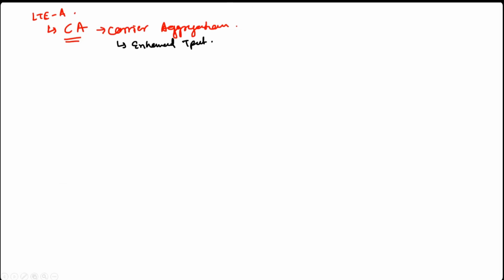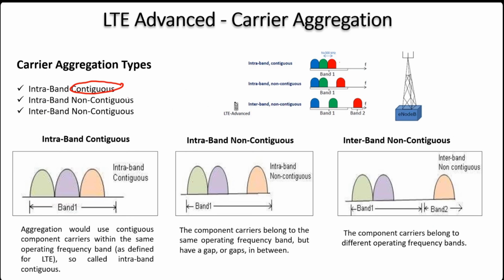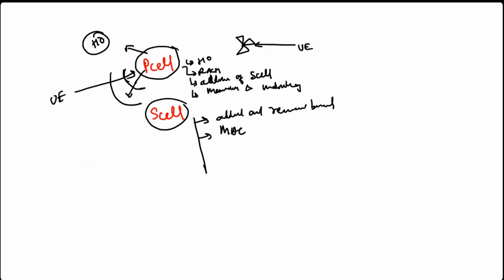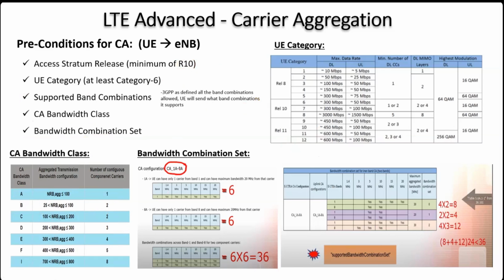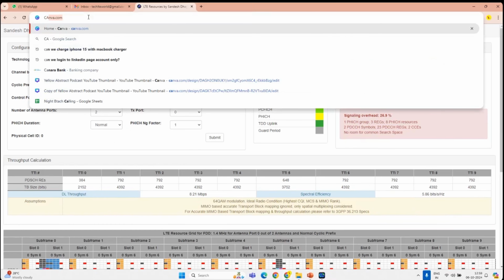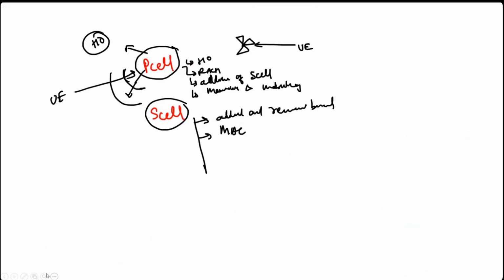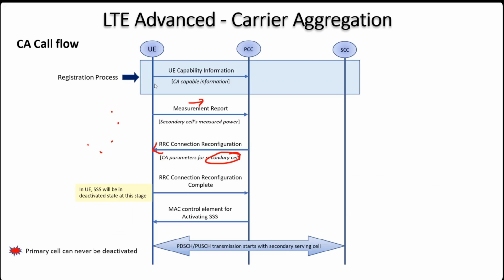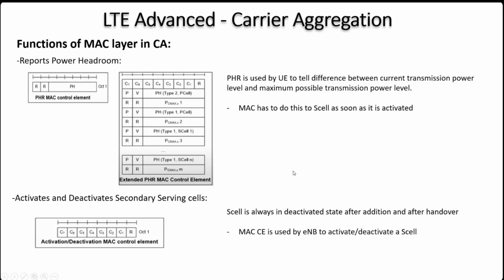Carrier Aggregation in LTE- A (LTE Advanced) | Techlteworld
Carrier Aggregation is a feature which came into 3GPP Release 10. It is part of the feature of LTE- Advanced which is a common term used to describe the improvements in LTE. The focus of Release 10 was to advance LTE towards providing better user experience by providing higher data rates in cost-efficient way and in the same way maintaining backward compatibility.

The two main functionalities that are brought to achieve this criterion for LTE-A are Carrier Aggregation and Multi Antenna techniques.

What is Carrier Aggregation?

Carrier Aggregation is a feature in LTE for providing very high data volumes and data rates by the process of combining contiguous and non- contiguous spectrum bands. This can be explained in a simple way. For Ex: A Mobile operator can have 10MHZ in L1800 Band and 10 MHZ in L900 band. So, by using the functionality of CA we can combine these two bands to provide 20MHZ of Carrier Channel BW.

Cell Types: There are three cell types in Carrier Aggregation:

Primary Cell (PCell): The Cell which is operating on Primary Frequency is called the Primary Cell. In this cell the UE performs the Initial Access or RRC reestablishment process and Handover Functionalities. It carries both signaling and data throughput

Secondary Cell (SCell): This cell operates on secondary frequency and can be configured only after RRC connection is established. It carries only User data and provides additional radio resources.

Serving Cell: For UE which are not CA activated and the UE is only RRC_Connected, there is only one serving cell. But for UE which are in RRC_Connected and CA is activated there can be more than one Serving cell.

The carrier that is for PCell in Downlink is the Downlink Primary Component Carrier (DL PCC) and the carrier that is for SCell in downlink is the Downlink Secondary Component Carrier (DL SCC). At CA and when RRC connected, a UE will have at least one PCell and 0 or more SCells.

RRC performs the addition, deletion and reconfiguration of SCell. During HO all the SCells that are attached to the UE will be removed along with the PCell and new set of SCells will be configured when HO is completed and new PCell is attached to the UE.

UE capability determines the total number of serving Cells that can be configured and this information is transmitted by the UE when UE is registering in the network. For CA capable UE, the SI for the PCELL is obtained from SIB messages. The UE doesn’t read the SIB messages for the SCell as it gets that information from the PCell which is provided by dedicated RRC signaling.